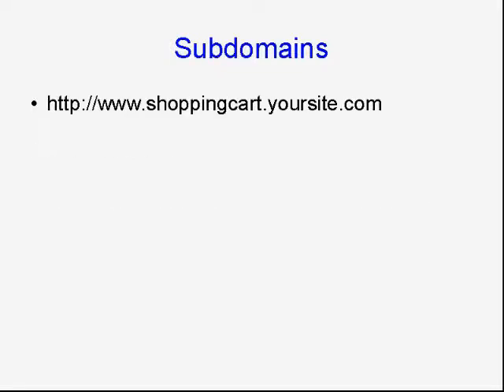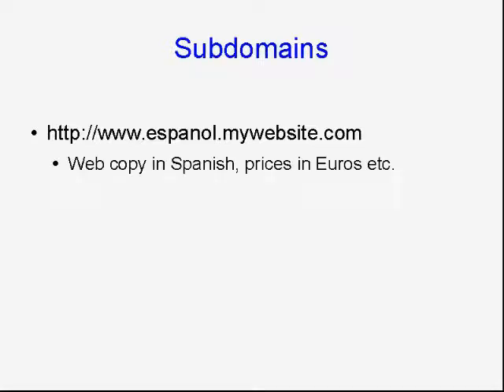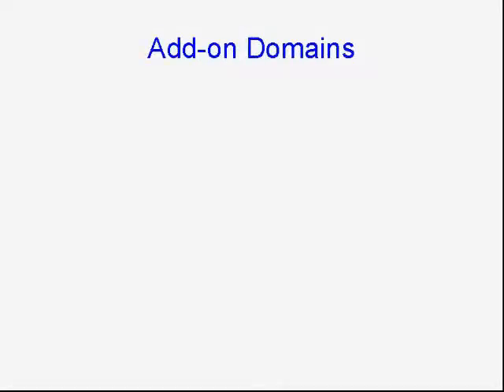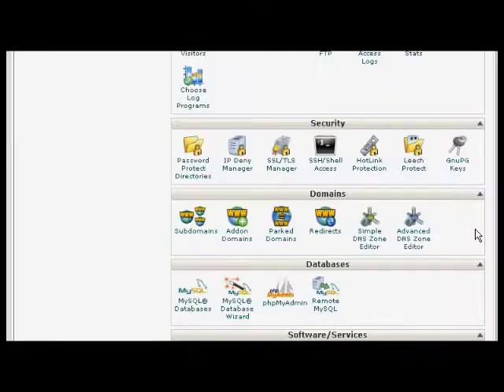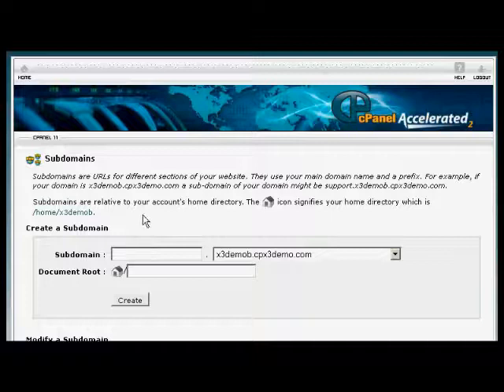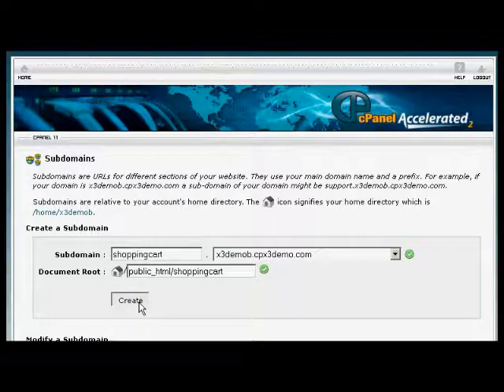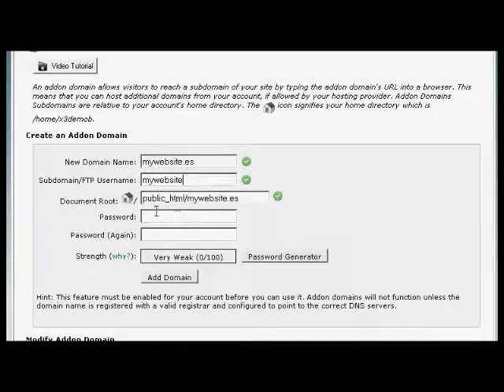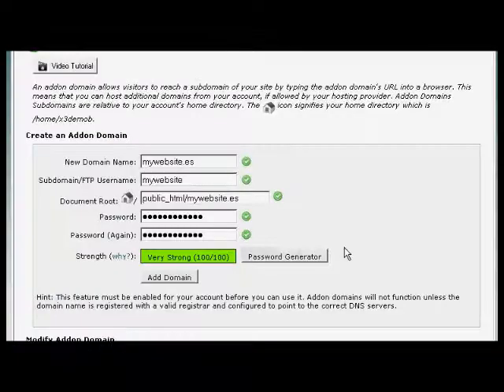Video Showing How to Create Subdomains and Add-on Domains with cPanel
Video discussing potential uses of sudomains and addon domains and how to easily create them through cPanel on your hosting account.  This is a video from Dr. Ron Capps the Nicheprof and his "Online Tutorial Series" at TutorialSeries.com